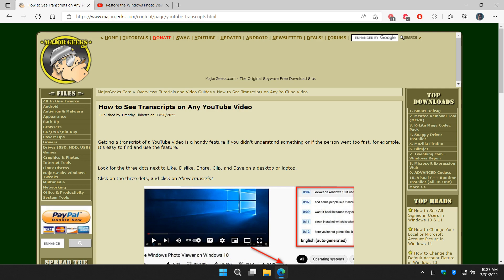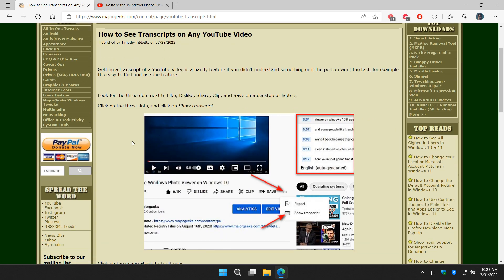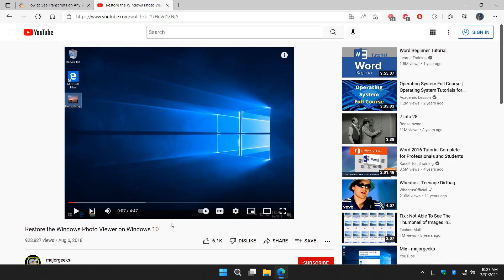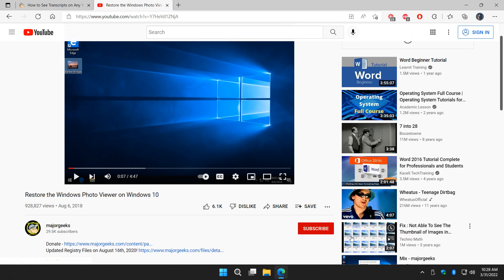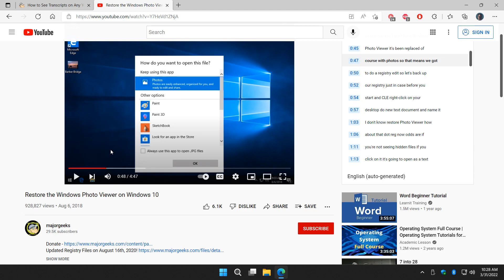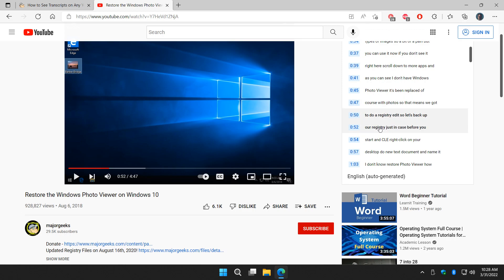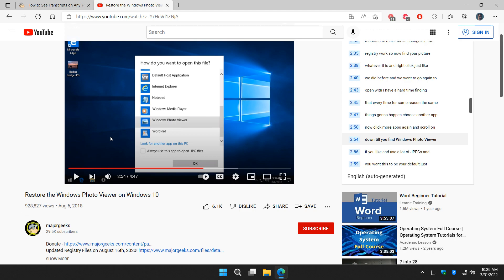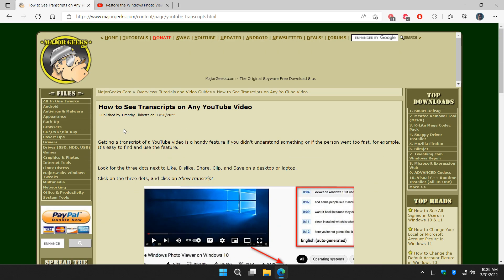How to See Transcripts on Any YouTube Video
Getting a transcript of a YouTube video is a handy feature if you didn't understand something or if the person went too fast, for example. It's easy to find and use the feature.